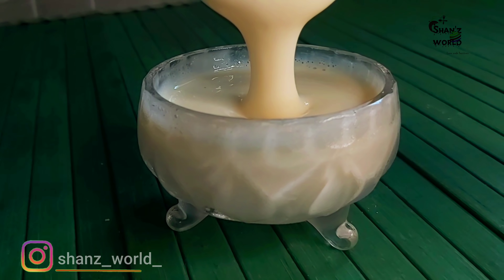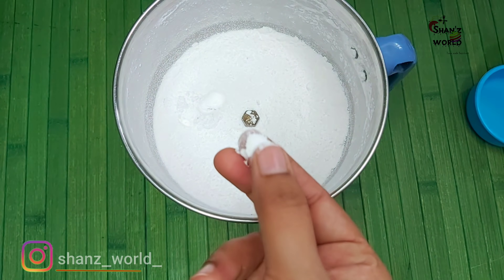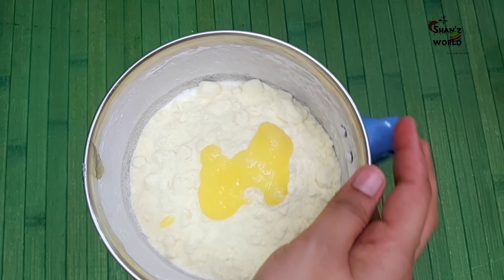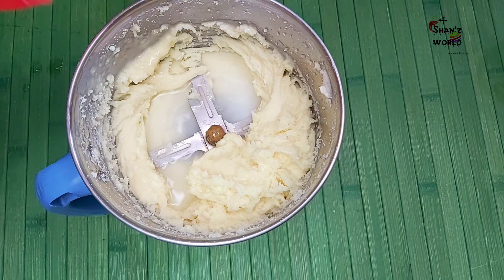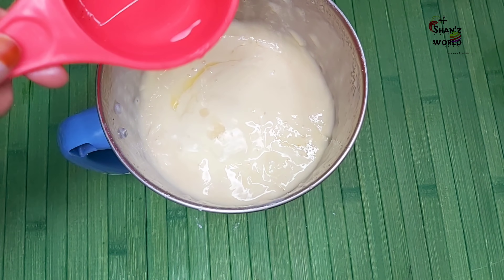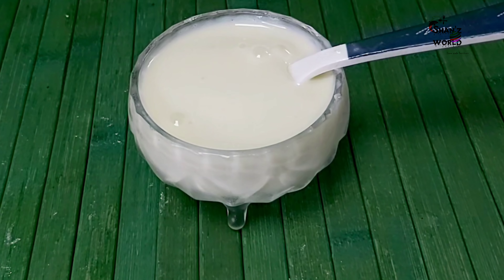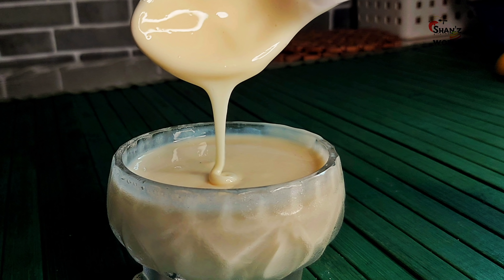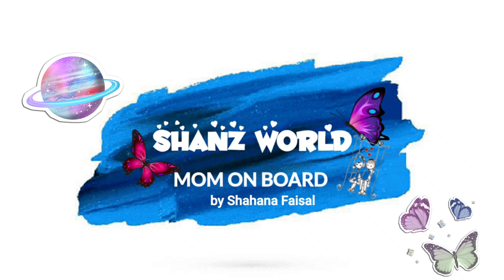പാലും വേണ്ട തീയും വേണ്ട വെറും 1 മിനിറ്റ് മിക്സിയിൽ കറക്കിയെടുത്താൽ Milk Maid റെഡി | Shanz World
impression reviews. The information provided on this channel is for general purposes only and should NOT be considered as professional advice. We are not a licensed professional or a medical practitioner, so always make sure you consult a professional in case of need. We always try to keep our channel and it's content updated but we cannot guarantee it. All opinions expressed here are our own and we are not compensated by any brand, advertiser, PR representative or affiliate for the same unless explicitly stated in our videos and/or description box. We never try to push products on anyone but we do make recommendations based on our personal experience. All the content published in this channel is our own creative work and is protected under copyright law and in case you need to use our content for any purpose please write to us at